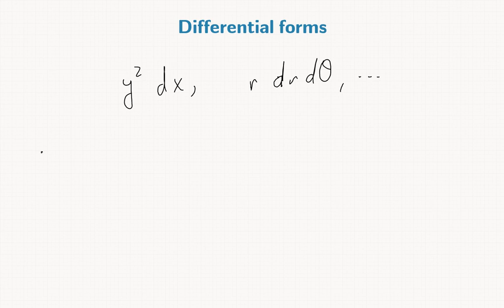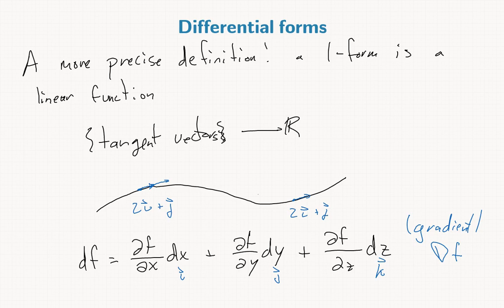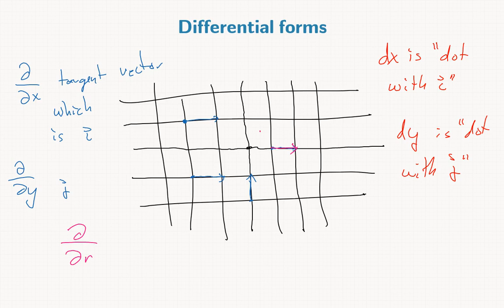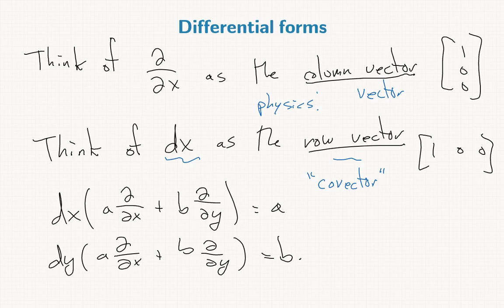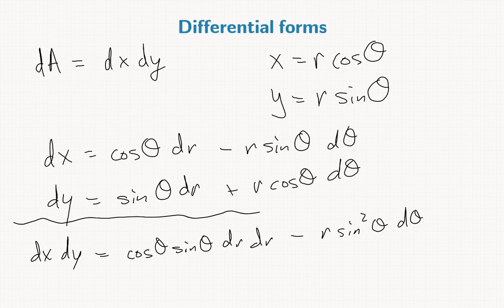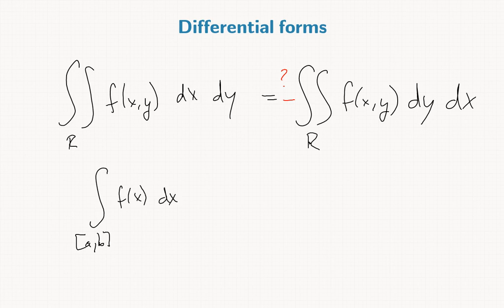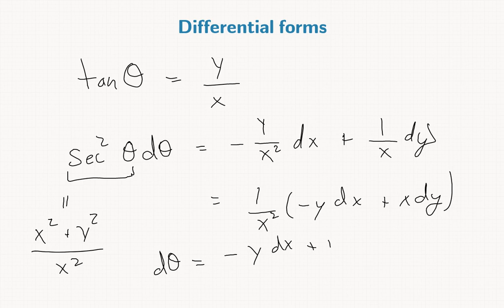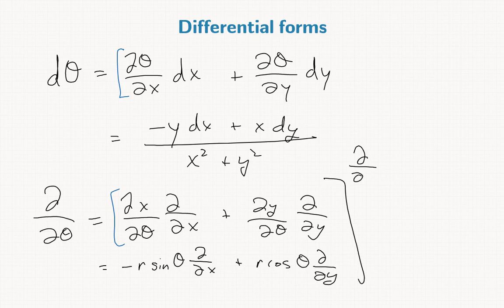15.7-3 Differential forms